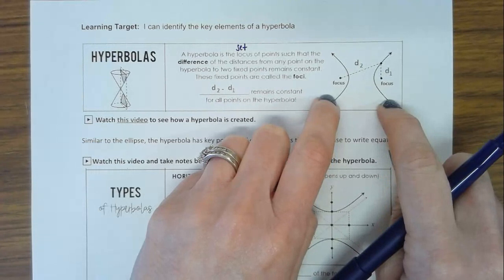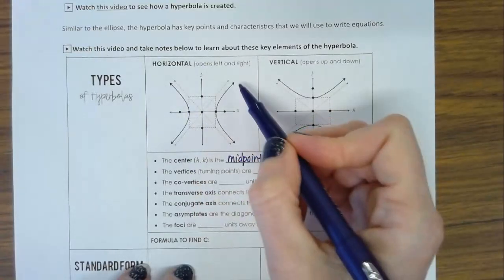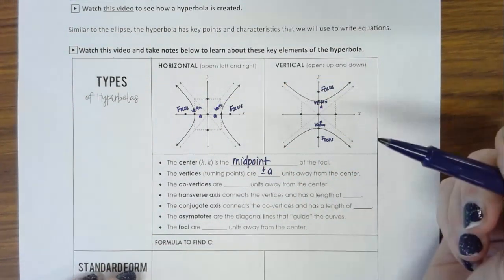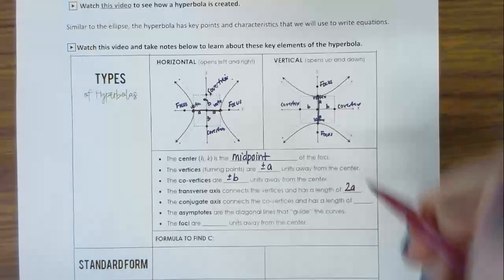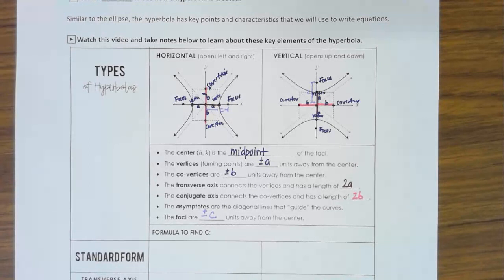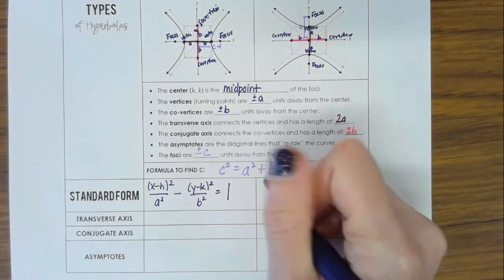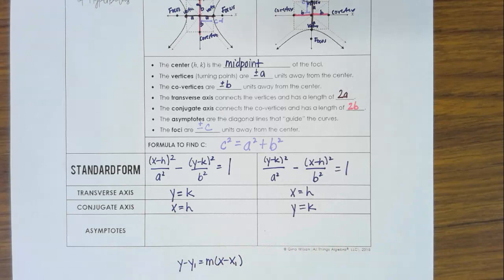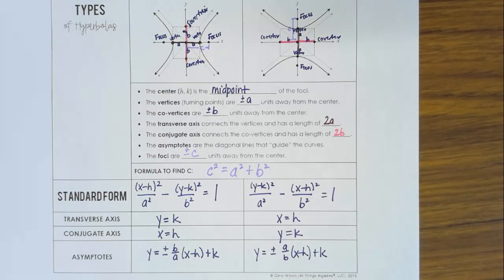Introduction to Hyperbolas